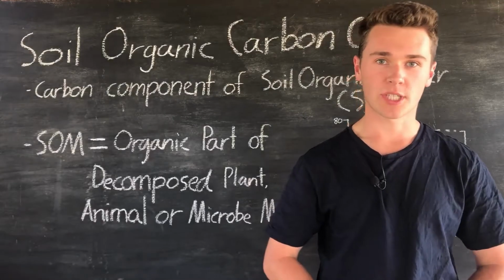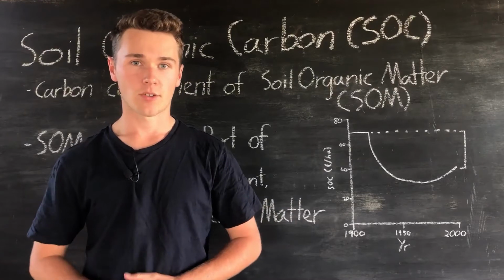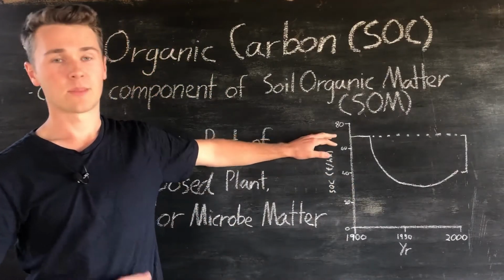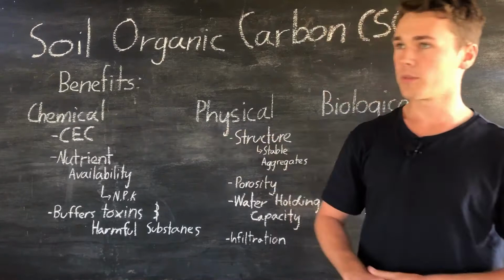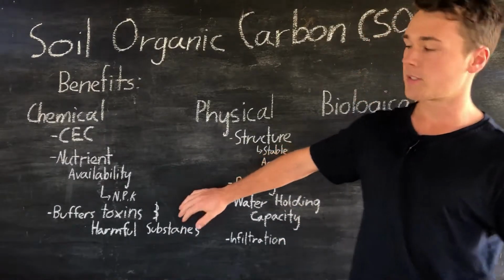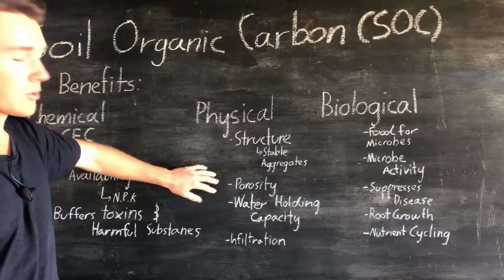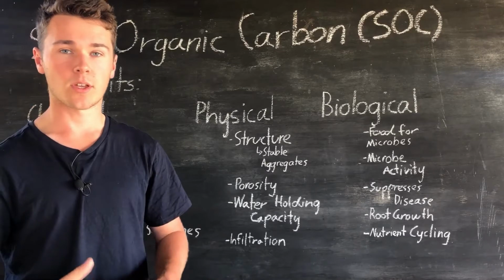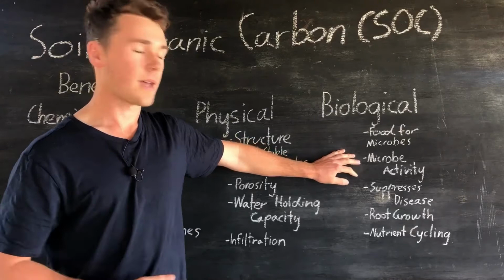Soil Organic Carbon: Part 1 - SOC And Its Benefits